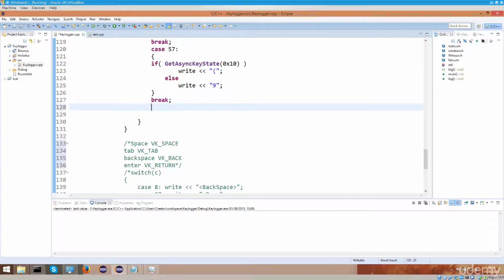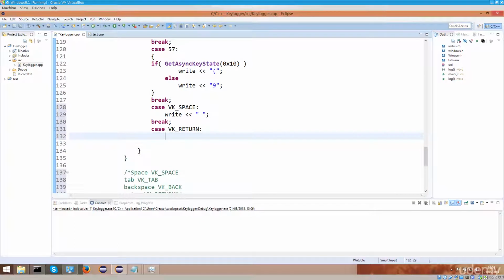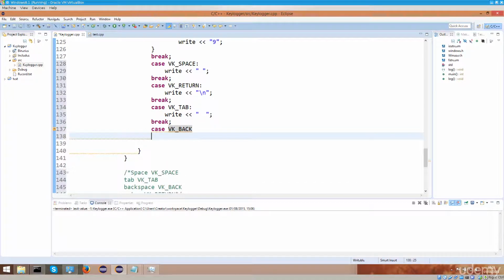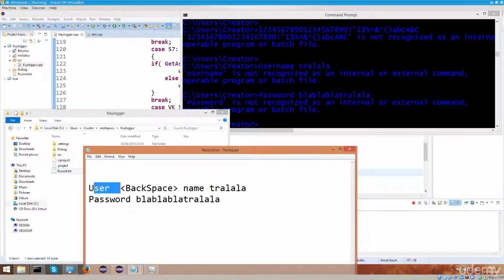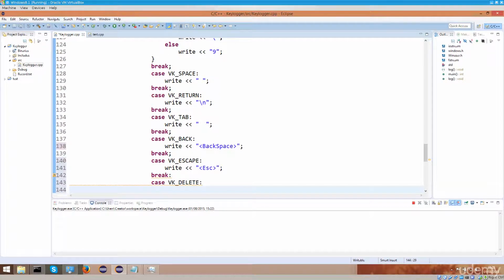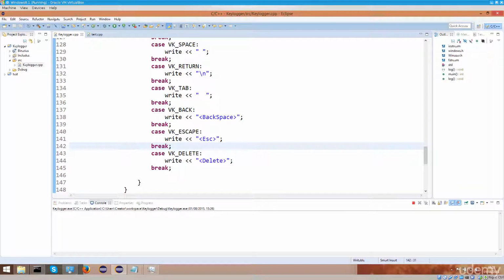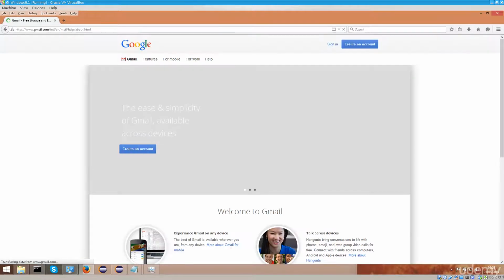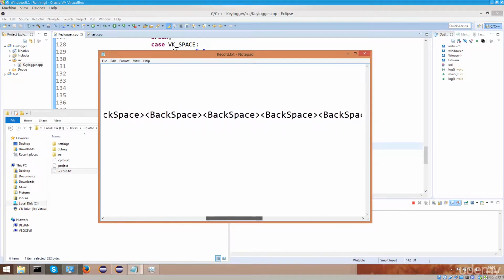Encompassing other characters part 3 - Firewall Training Videos